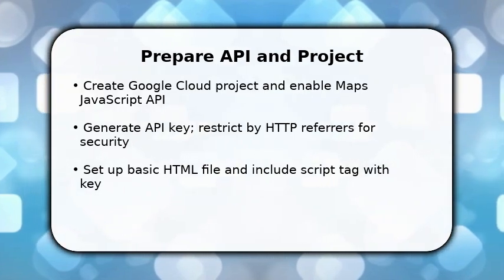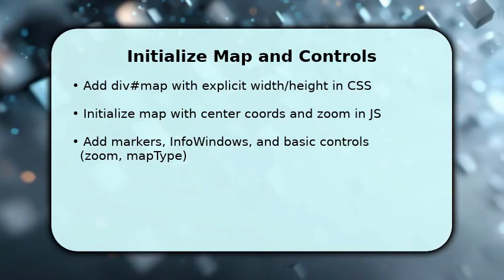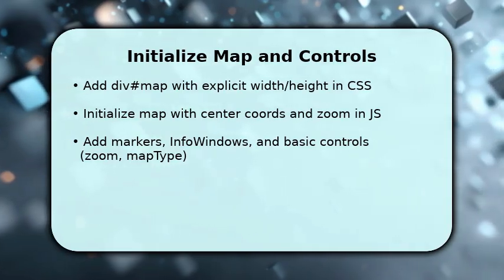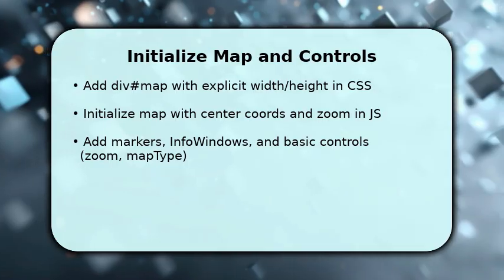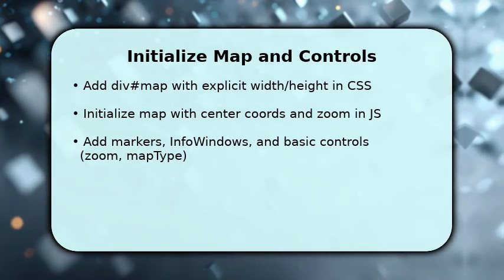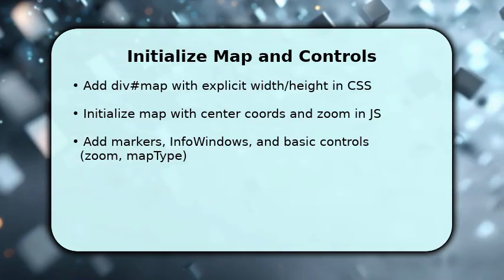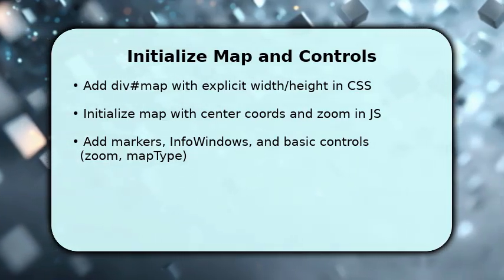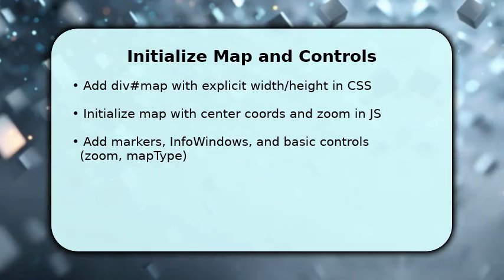How to Make Google Maps Website (easy Method)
Learn the straightforward steps to integrate Google Maps into your website easily. This video guide covers selecting a template, embedding maps with HTML and JavaScript code snippets, customizing map styles for branding purposes, ensuring mobile responsiveness, and troubleshooting common issues.

Google Maps integration, website embed tutorial, HTML Google Map script, customize website map style, responsive web design with maps,